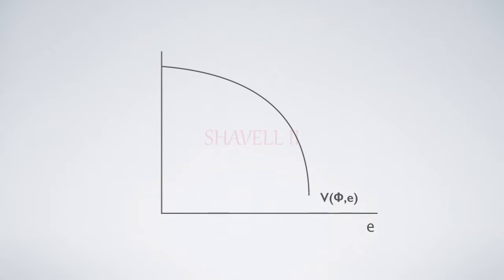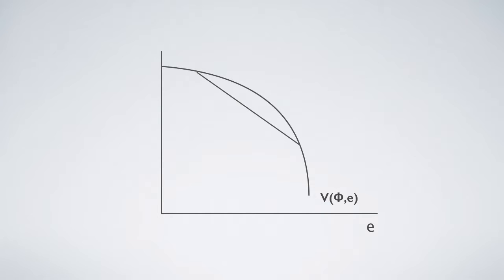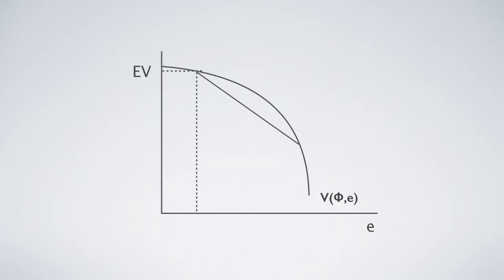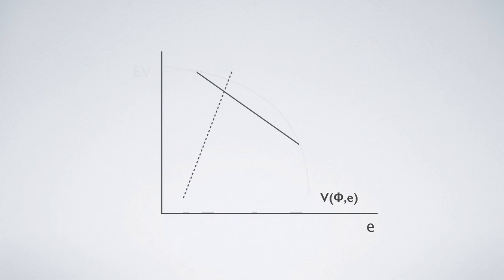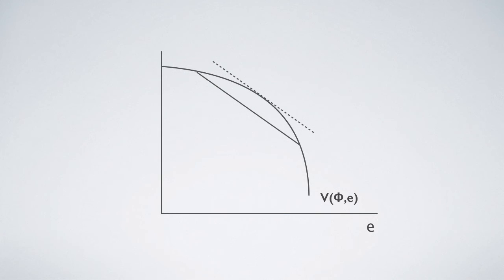Economists’ Untold Secrets 324: Shavell II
Reference:
Choi, Hak. 2016. "Steven Shavell's Completely Wrong Contract Theory."